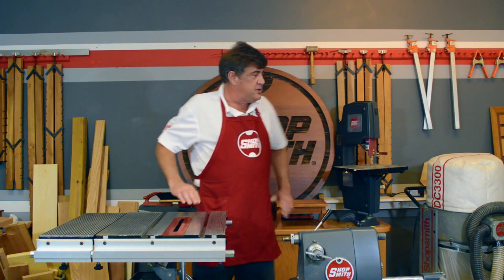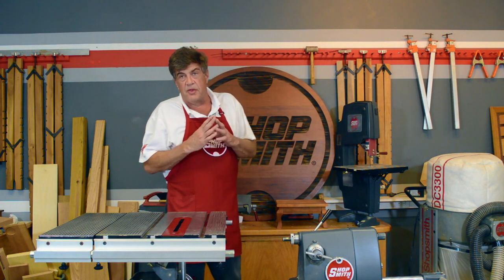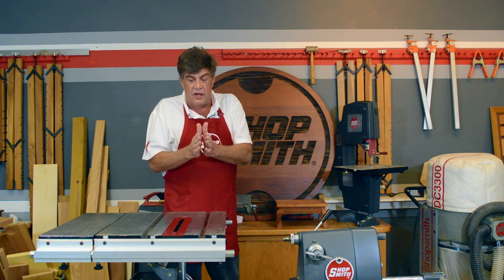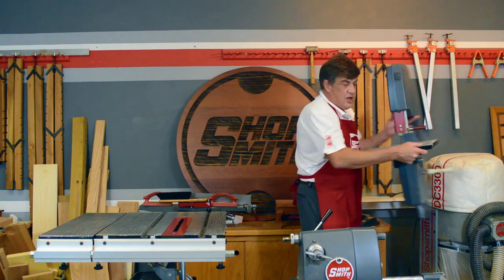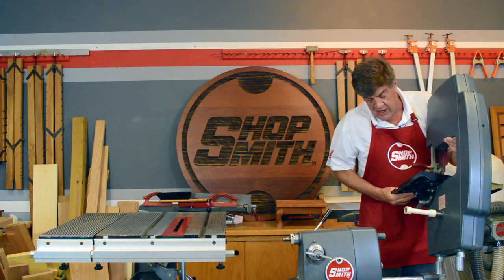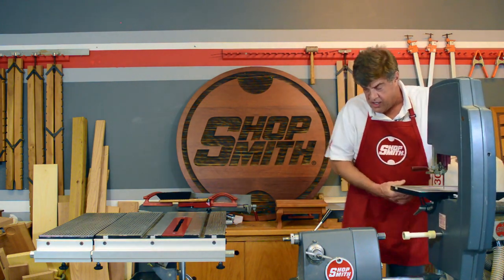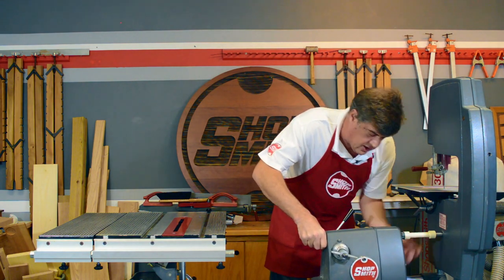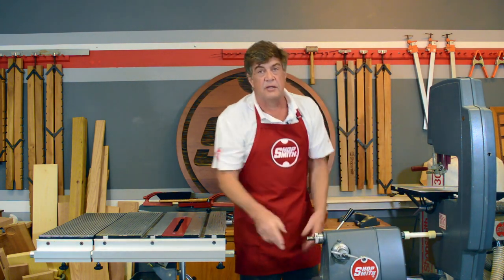Shopsmith 11" Bandsaw - Most Popular Special Purpose Tool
The Shopsmith Bandsaw our Most Popular Special Purpose Tool.

Although bandsaws were originally developed to make curved cuts, it didn't take long before users realized that it offered a number of great, straight-line cutting advantages, as well. For example, not many table saws (commercial or otherwise) will cut stock up to 6" thick, or cut metal. Here are a few of the jobs your Shopsmith bandsaw is well-suited to tackle:

Cut Tight Or Sweeping Curves - No home shop saw will cut faster than a bandsaw, and with Shopsmith's generous-sized support table and full range of 1/8" to 5/8" wide blades, you'll have just what you need to cut simple or intricate curves in wood plastic, and non-ferrous metals.

Make Compound Cuts to Create 3-D Objects - Curved table legs are often created by first cutting the required curves on the two opposing faces of a board - taping the scrap back into position - then rotating the board 90° and repeating the process.

Quickly Cut Woods Up To 6" Thick - Whether straight or curved, the bandsaw is your best choice for cutting thick woods other saws just can't handle.

Resaw Thin Boards From Thick Ones - Sometimes, you need wood that's thinner than the "standards" for special projects. Armed with a bandsaw and a 1/2" or 5/8" resawing blade, you can stand boards up to 6" wide on edge and slice thick boards into thinner ones, just like the lumberyards.

Pad-Saw Multiple Items Simultaneously - Need four identical bracket feet for a small clock or box? Use double-stick tape to create a stack of boards of identical thicknesses (up to 6" total) and saw them all at once, then separate.

Cut Metals, Plastics & Other Materials - When making straight or curved cuts in non-ferrous metals (up to 1/4" thick), plastics, rubber and other materials, no other home shop saw will out-perform the bandsaw.